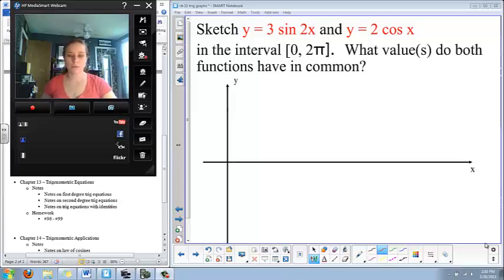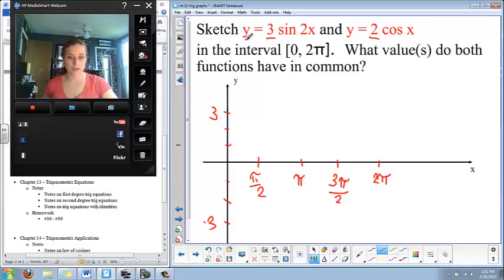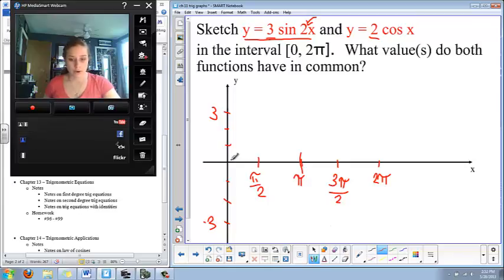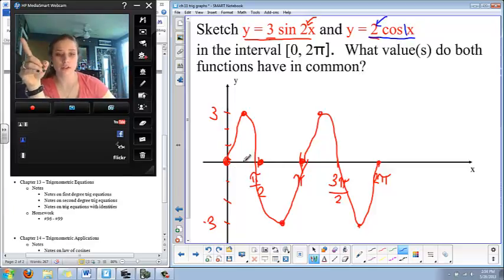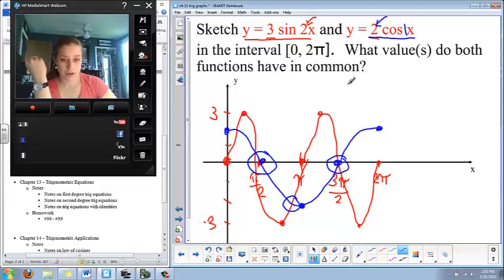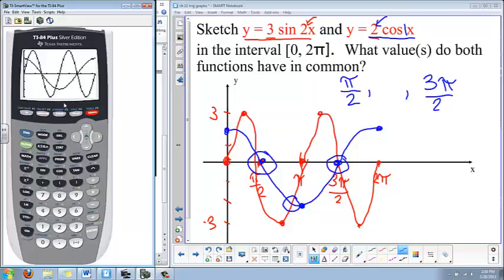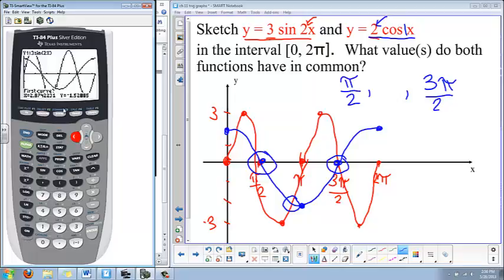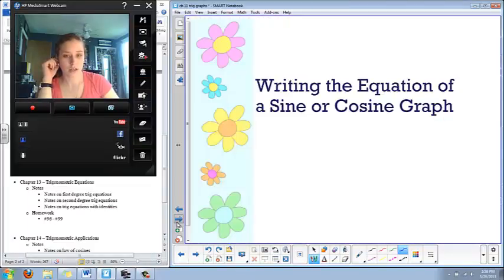Chapter 11 Trig Graphs Part VIII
Part VIII